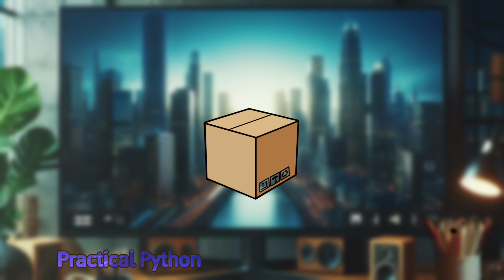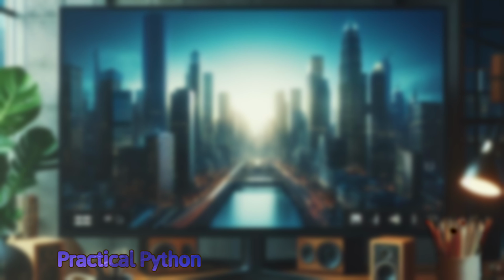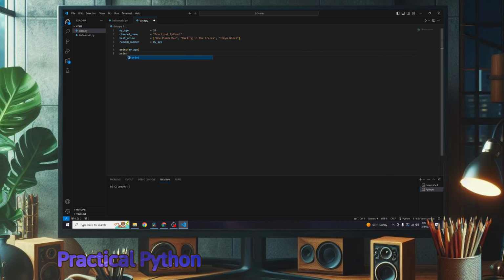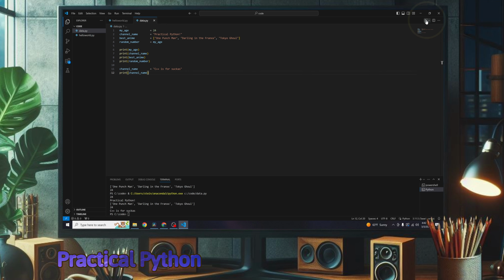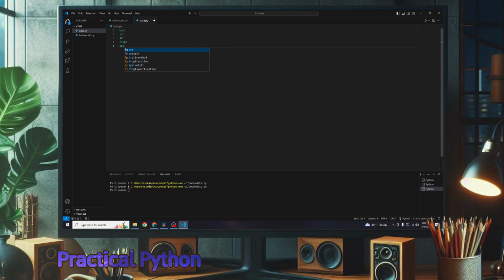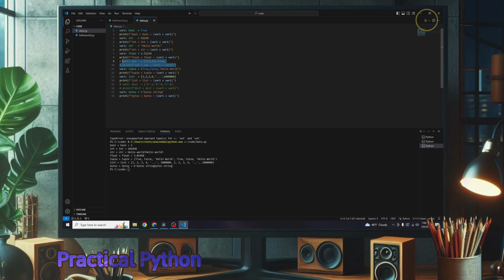Python Tutorial Part 2 - Variables Explained in 3 Minutes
Beginner tutorial explaining what Python variables are. Learn about how to create variables in Python and how variables are used in code.

This video is part 2 of tutorials to learn Python quick! This video introduces variables: what they are and now to use them in Python. I hope you find it a resource to start and improve your coding journey!

A Little Lonely - Xander.